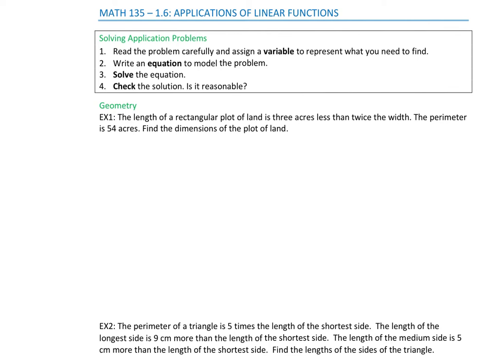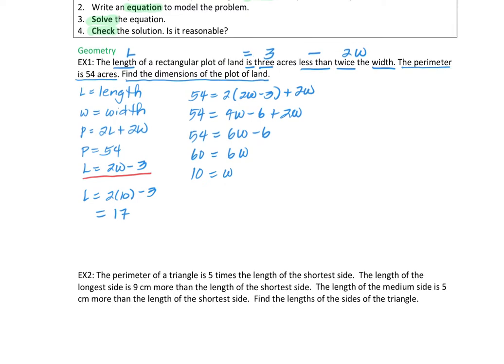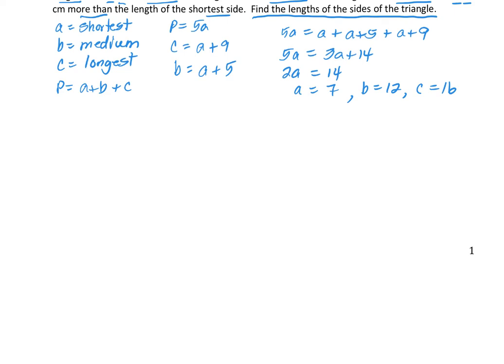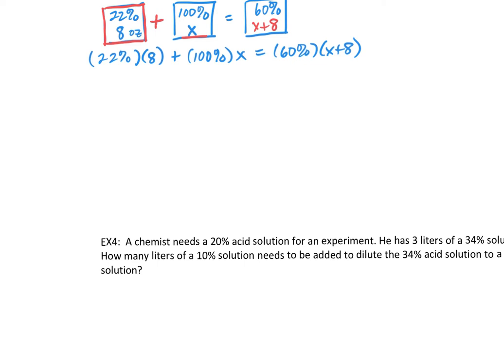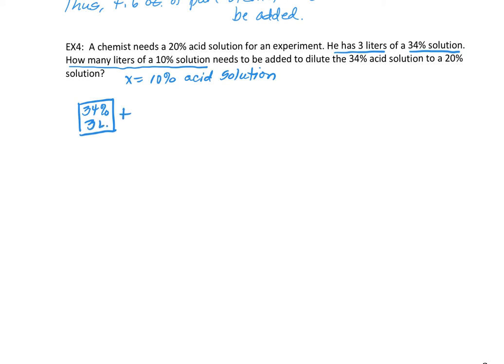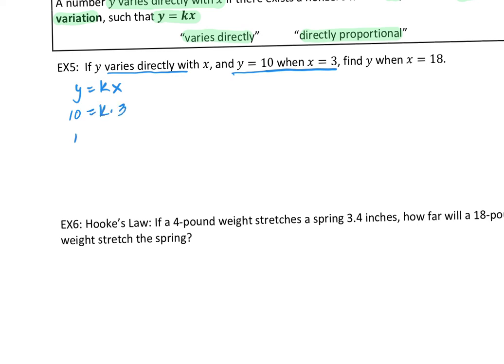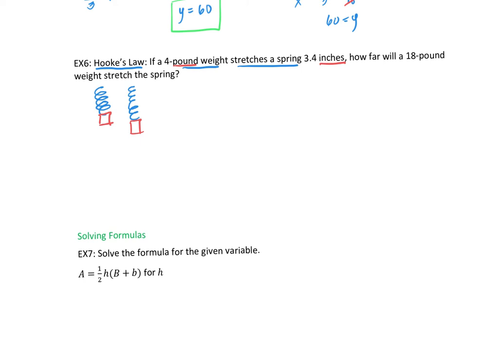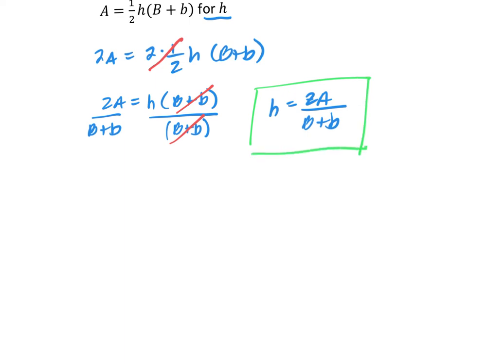135 Lecture 1.6